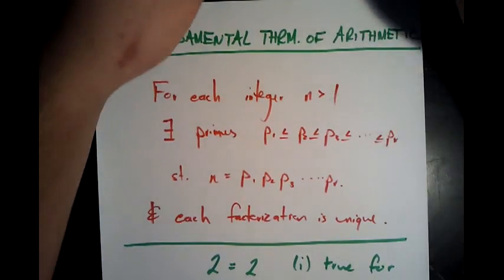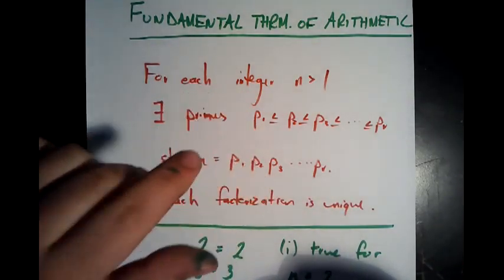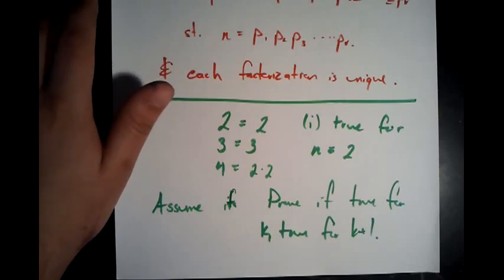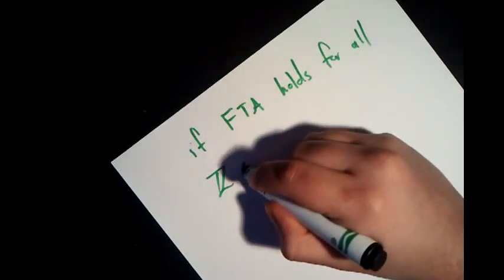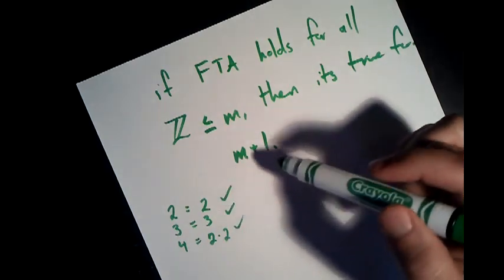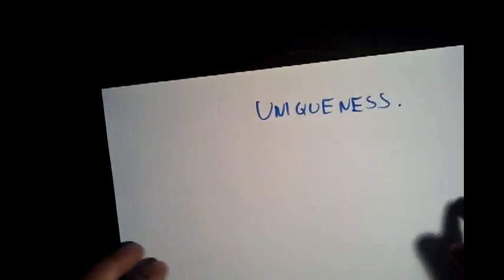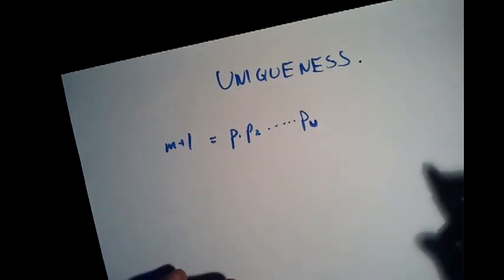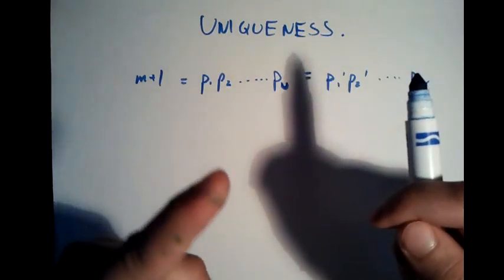Number Theory - Fundamental Theorem of Arithmetic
Fundamental Theorem of Arithmetic and Proof. Building Block of further mathematics. Very important theorem in number theory and mathematics.